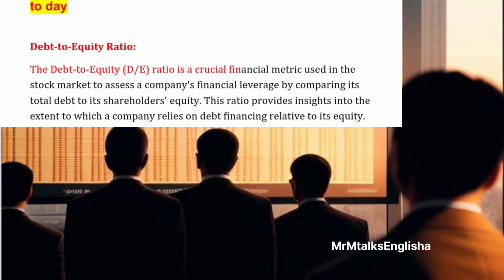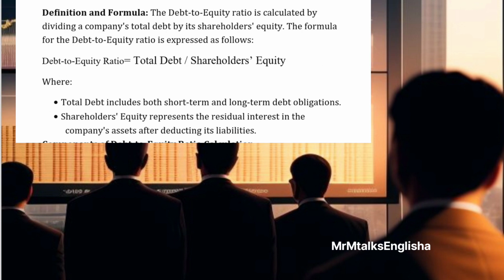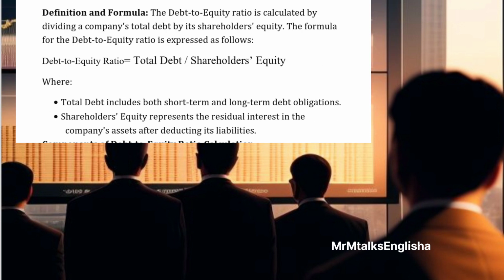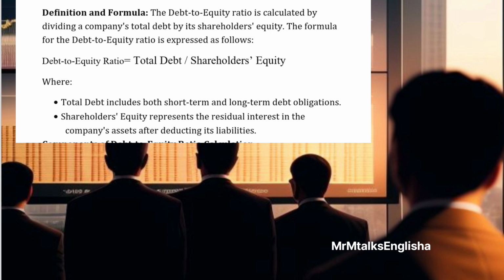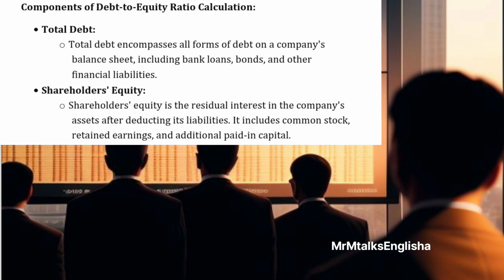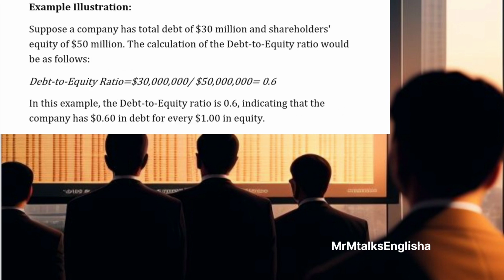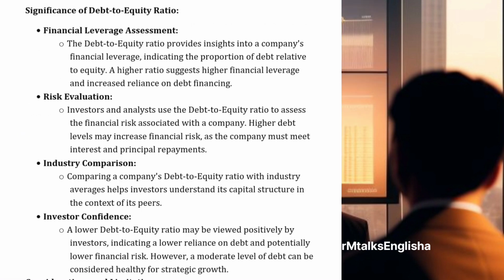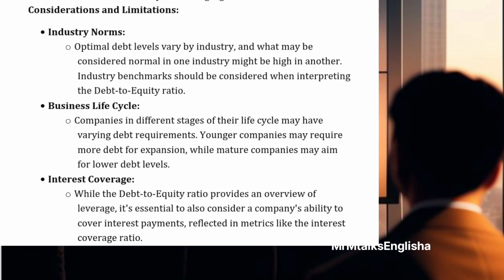Debt-to-equity ratio? / Debt-to-equity ratio/ Share market fundamentals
@Mr.M talksEnglish The Economic Channel for you to see information update to stock and share market day to day here, the common man can understand the various things about Economy, Stock markets, Investment, Gold, Real etc…Top headline to politic news and social media news update information Etc..

More importantly I am not SEBI registered Adviser and please do not expect any recommendations. It is only my personal point of view and always do your analysis and homework before investment.

Note:
Back ground music is Free song
Back ground image and theme image are free and AI generated

Only education purpose only
             Sources:  images Wikipedia